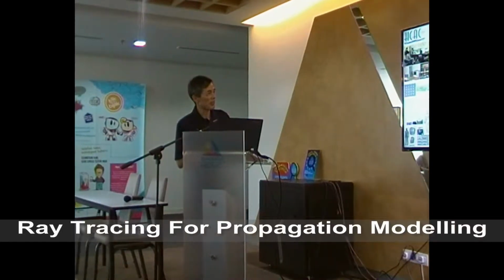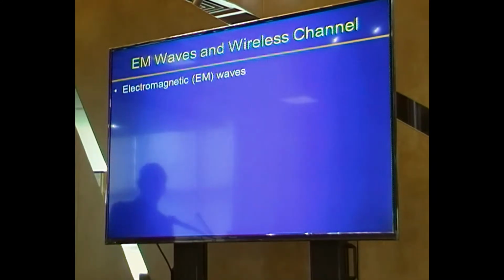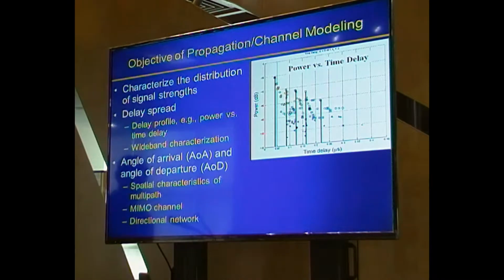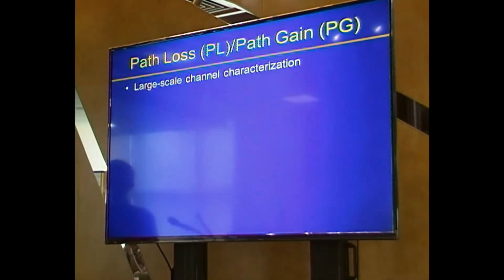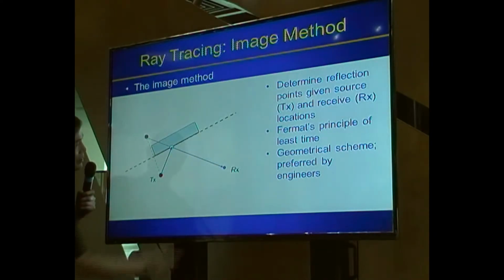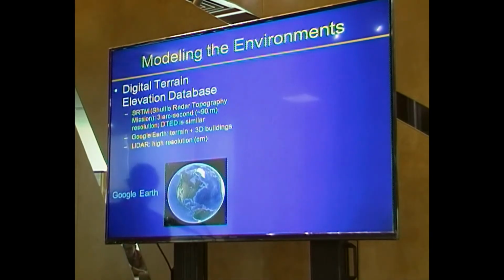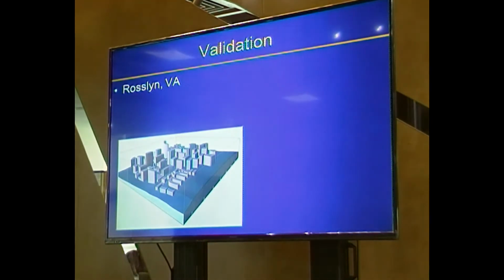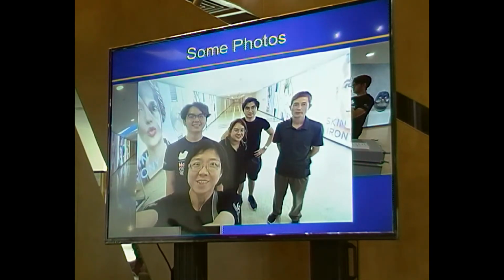Ray Tracing For Propagation Modelling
Speaker: Prof. Zengqing Yun (University of Hawaii)